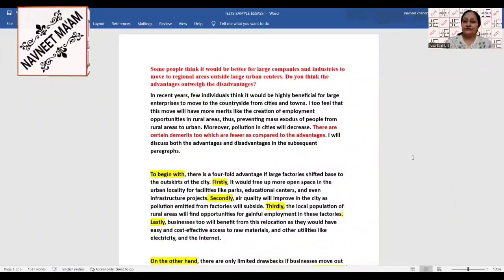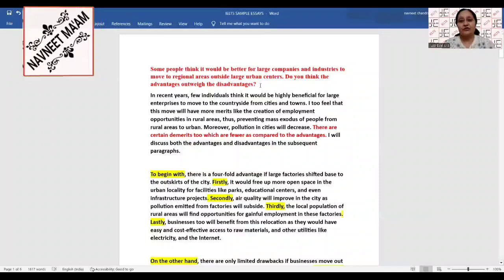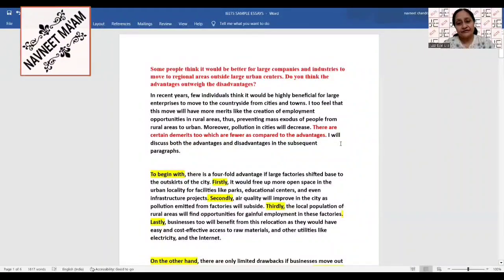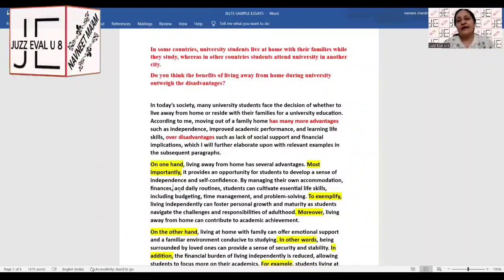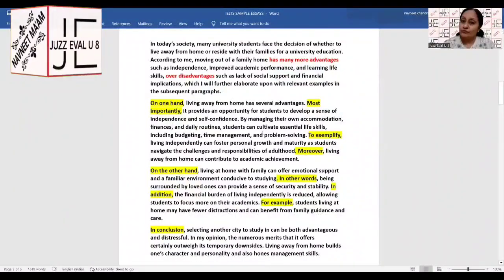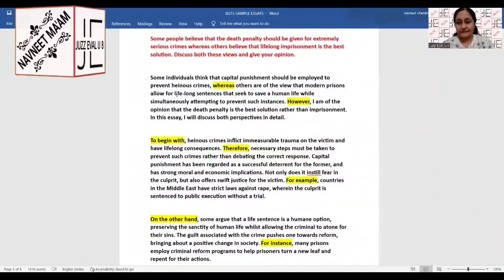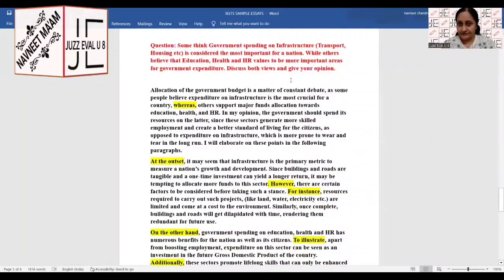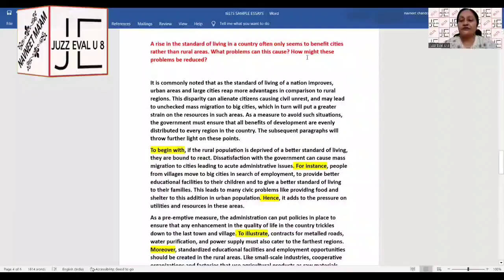IELTS SAMPLE ESSAYS, SCORE A PERFECT 7+ BAND